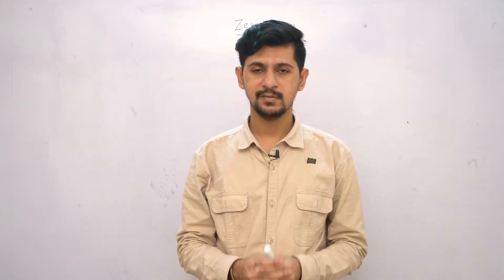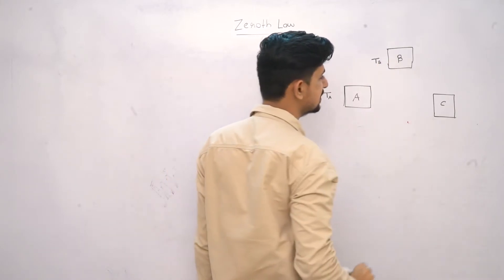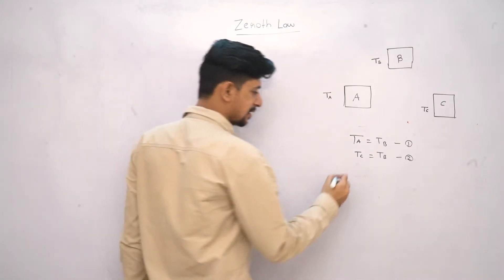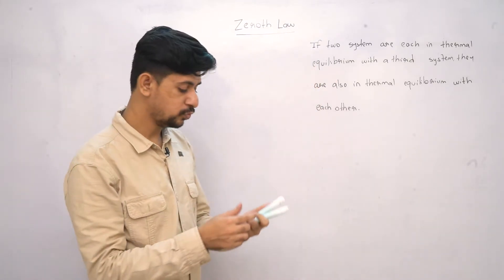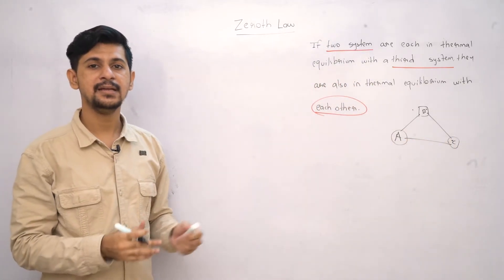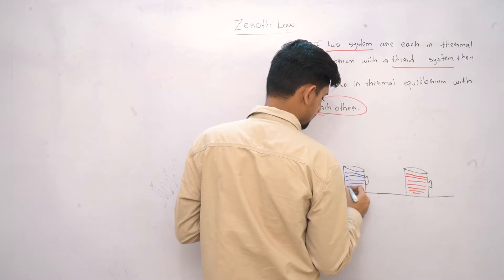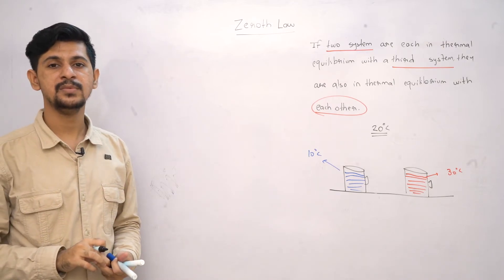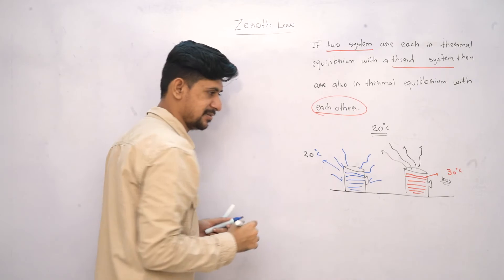Heat Internal Energy & Work | NEET | JEE | Physics | Digital Era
DigitalEra Comes Up With A New Video " Easiest Explanation Of heat, Thermalequilibrium , Zerothlaw Heatinternalenergy&work, Changeininternalenergyofasystem, firstlawofthermodyamics , And Much More!